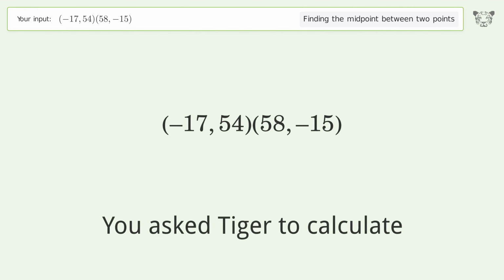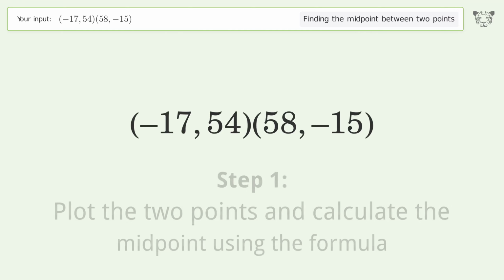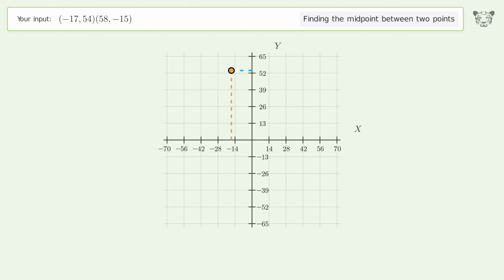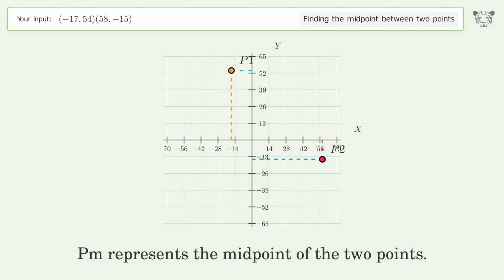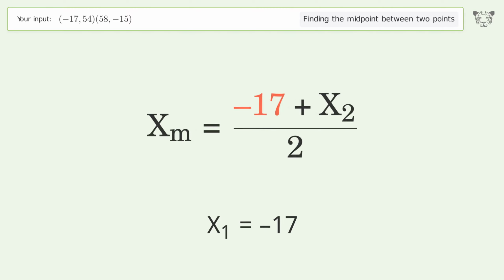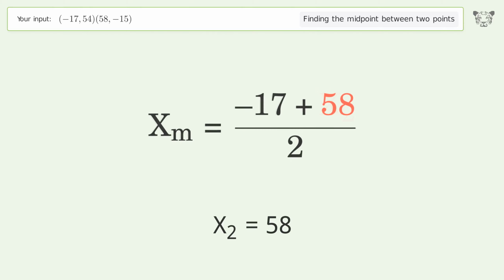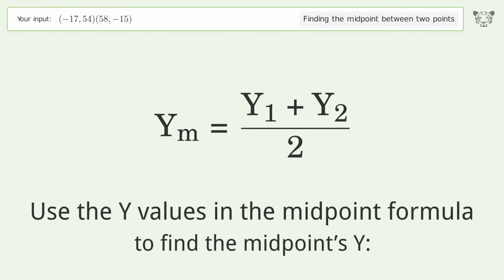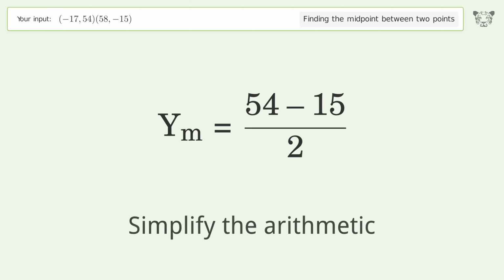Find the midpoint between two points p1 (-17,54) and p2 (58,-15): Step-by-Step Video Solution